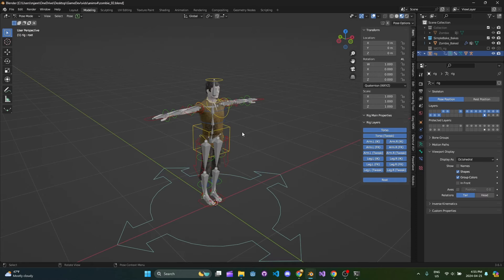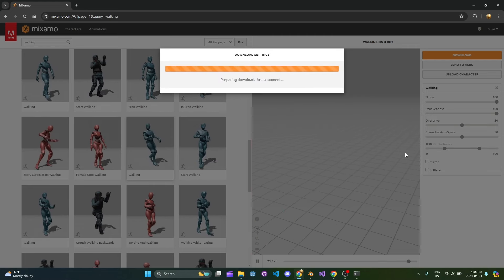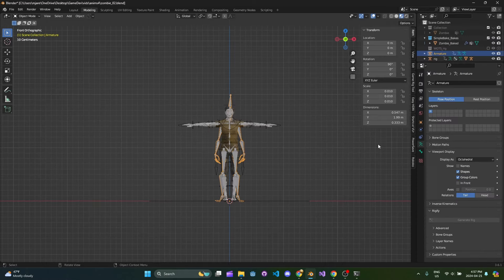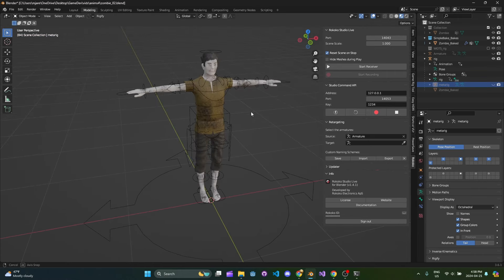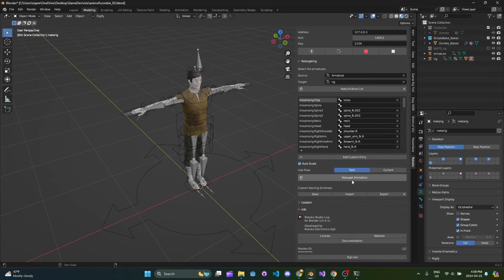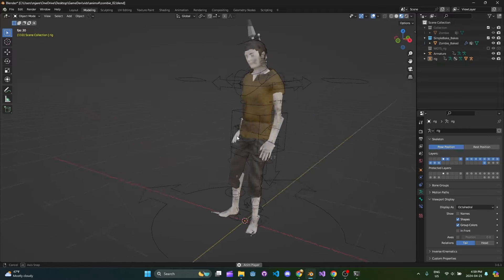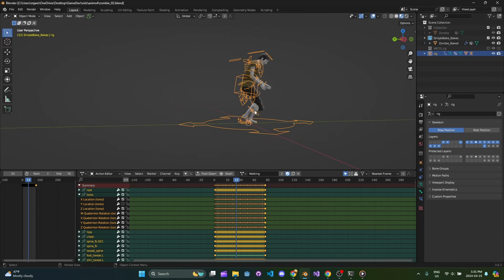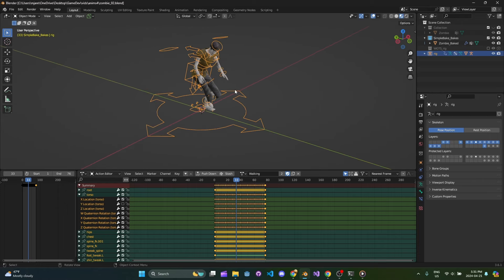Making a Zombie: Non-Linear Animation (NLA), Mixamo and Rokoko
Godot 4/Blender Character Model Series

PART 4 - Using Rokoko to retarget mixamo animations to our Rigify rig. Also I go through Non-Linear Animation in Blender (NLA).

We are using NLA tracks here because the integration with Godot 4 is really tight - each track becomes its own animation on the Godot side of things.